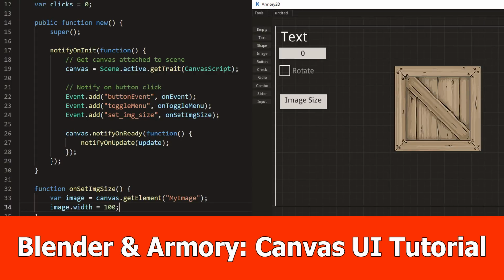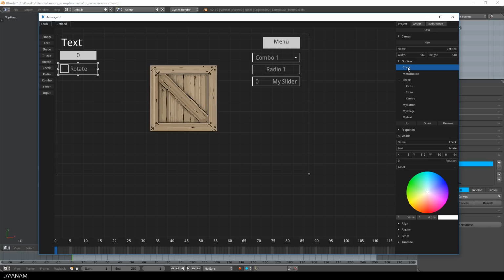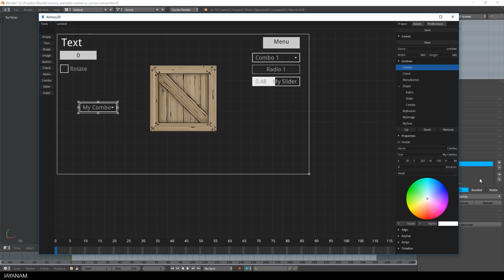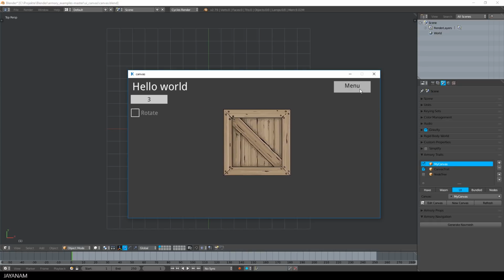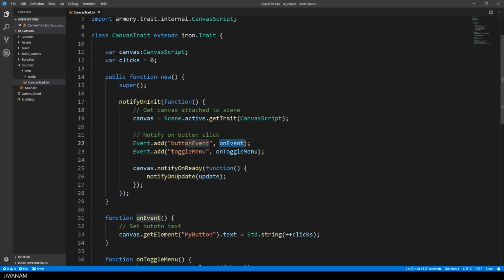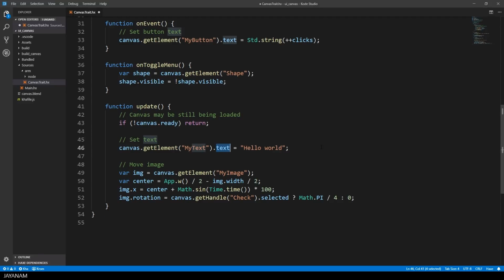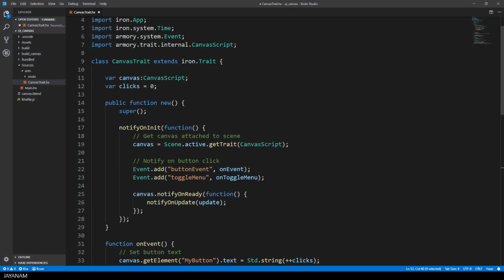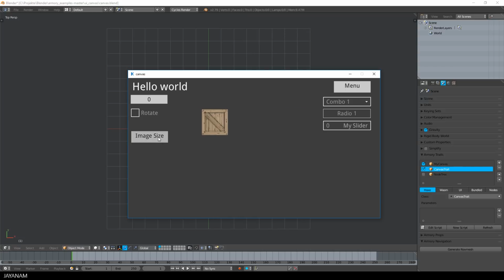Armory 3D & Blender : Canvas UI Tutorial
This is a Canvas UI tutorial fo the Blender powered game engine Armory 3D in version 0.5.

I explain the Canvas UI example for the example project and then I add an own UI element with an event that I regeister in the haxe script (trait).